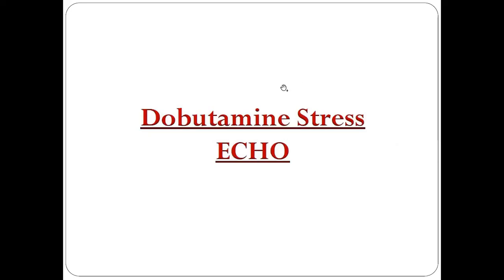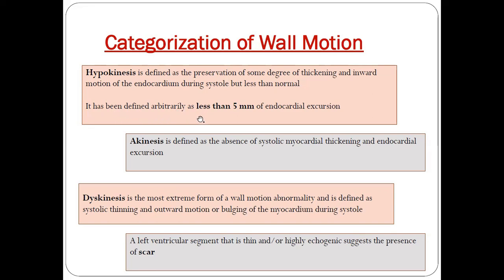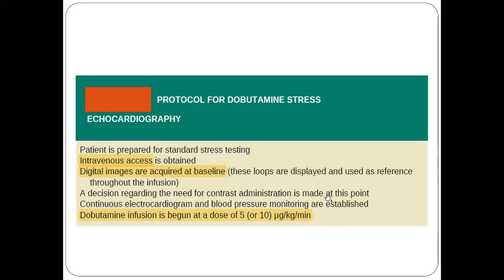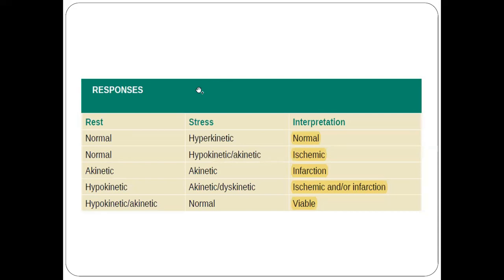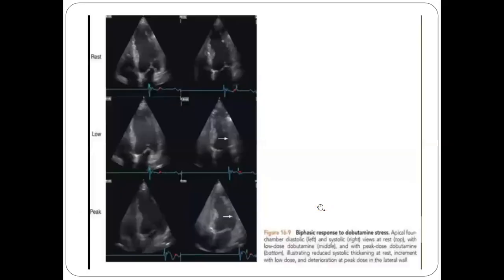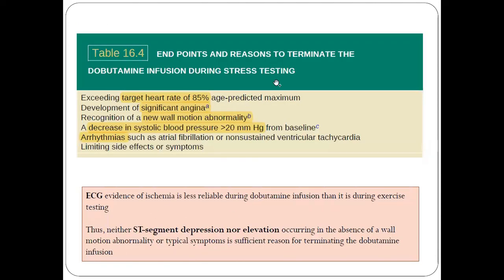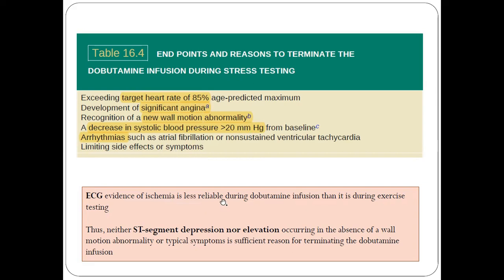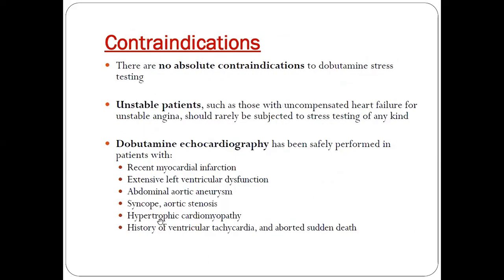Dobutamine stress echo : Dr. Akif Baig